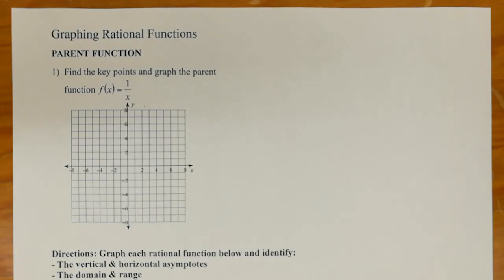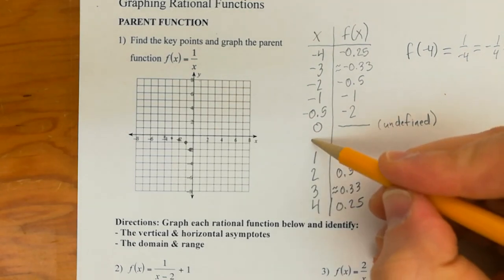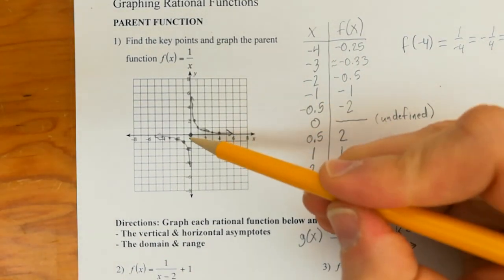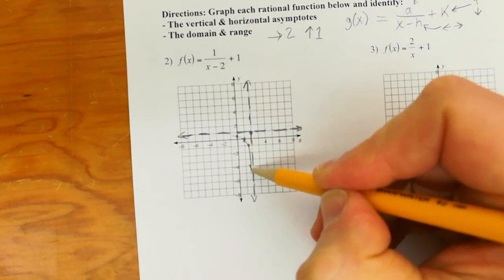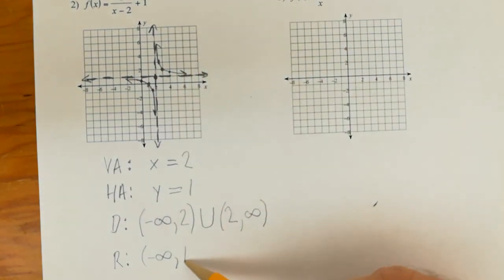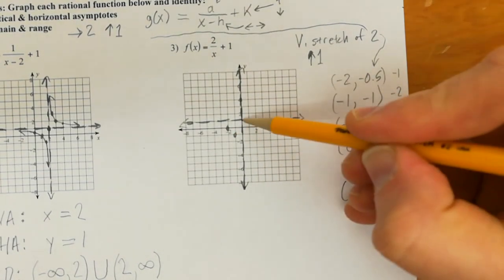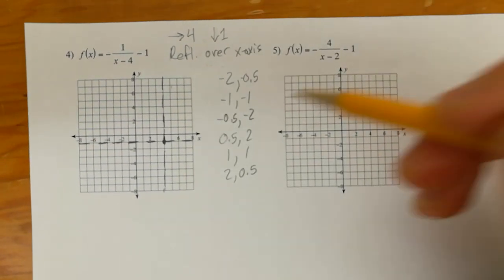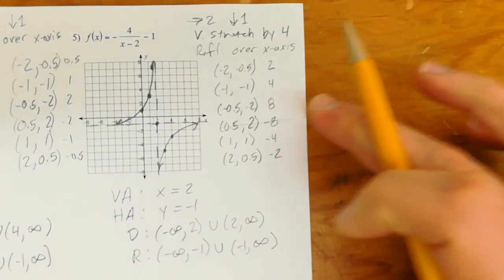Graphing Rational Functions